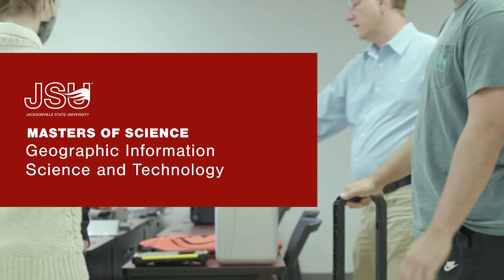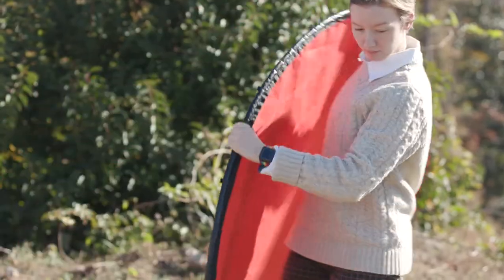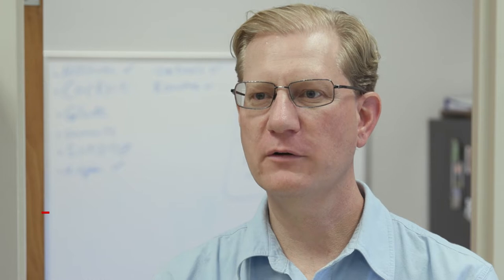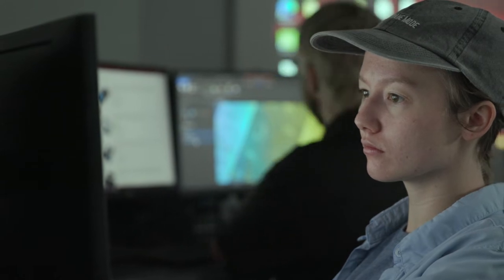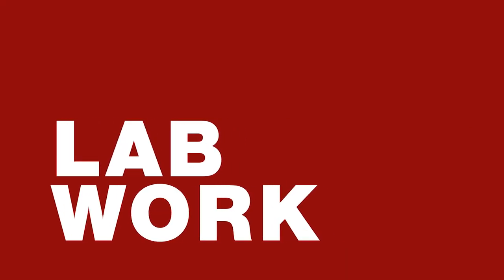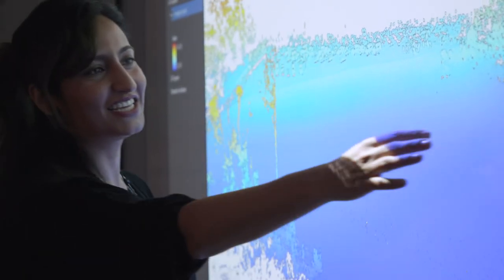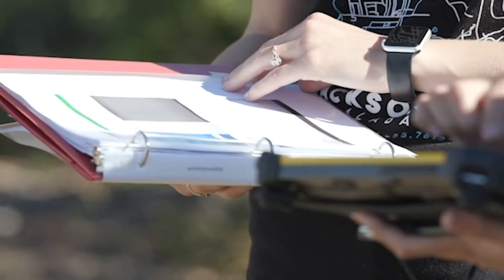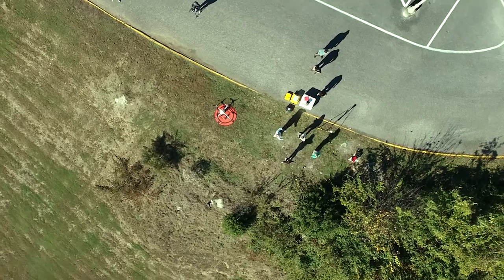Geographic Information Science and Technology Program (GIST) at JSU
Geographic Information Science and Technology is a graduate program offered at JSU. Through GIST, students will work with geospatial technology and data collection to study geographical processes. GIST offers students a hands-on learning experience that will prepare them for a broad spectrum of careers.